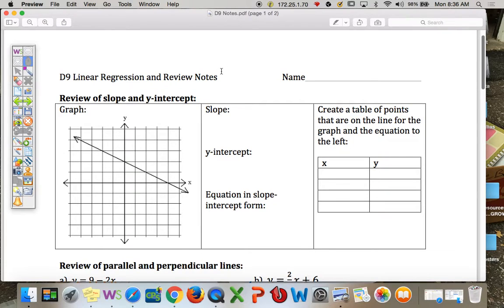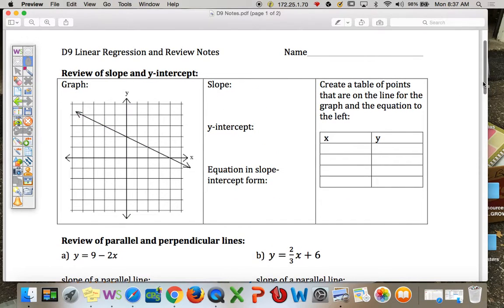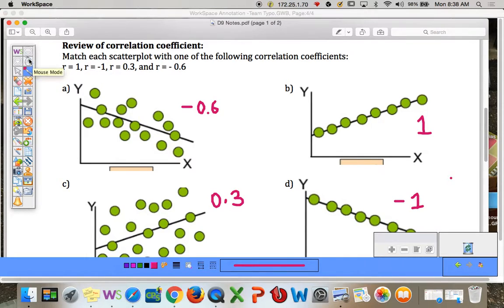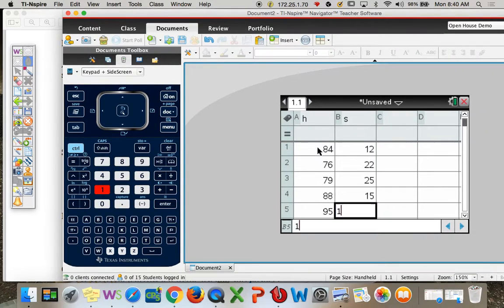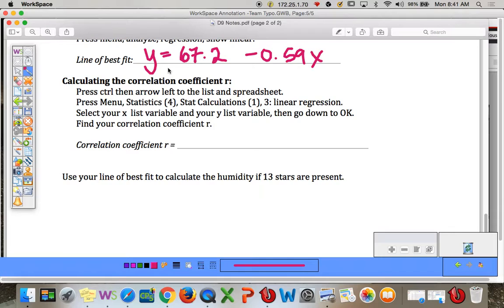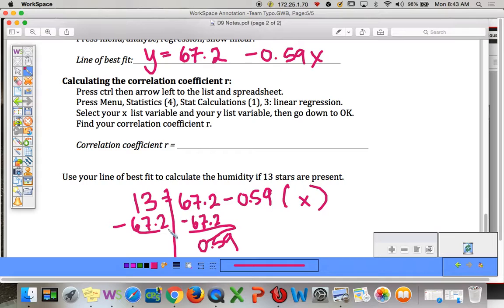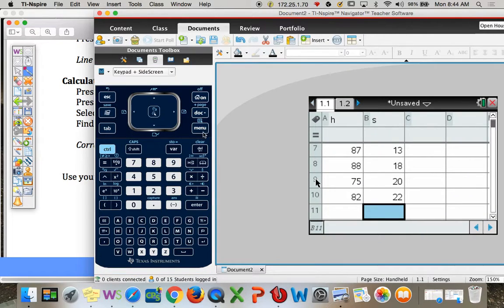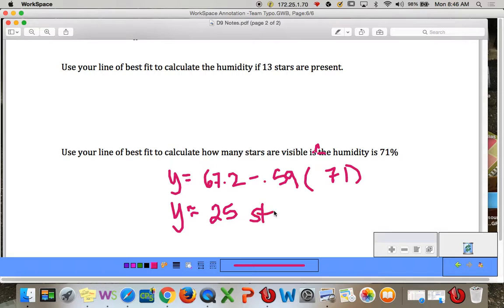D9 Review and Linear Regression